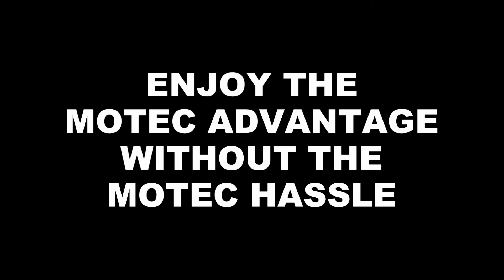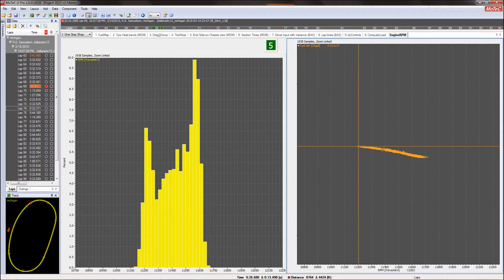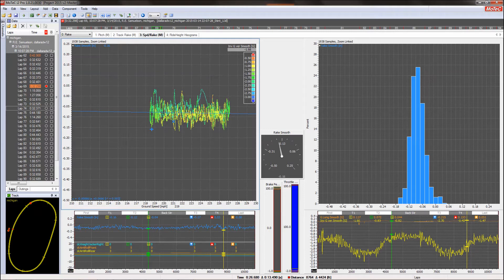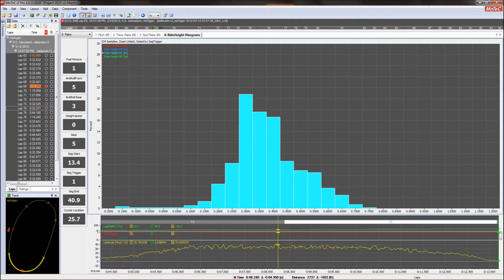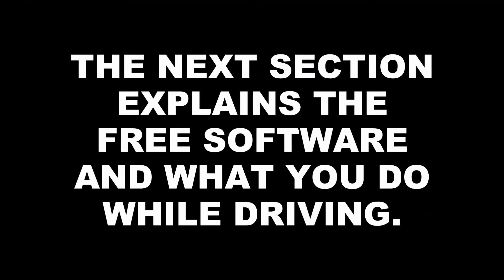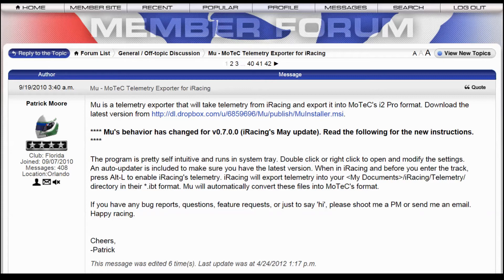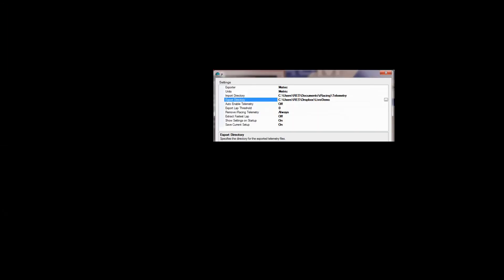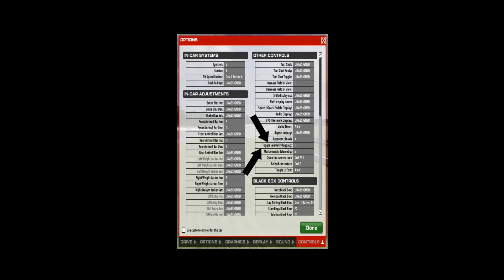Motec and iRacing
Learn how I can be YOUR MOTEC data technician.  Nothing to purchase, nothing difficult to learn -- just push a button on your wheel and have the results waiting for you when you arrive in the garage to make your next set of INFORMED adjustments.